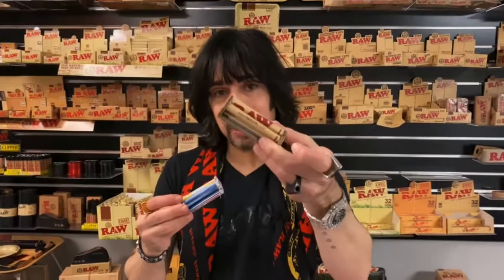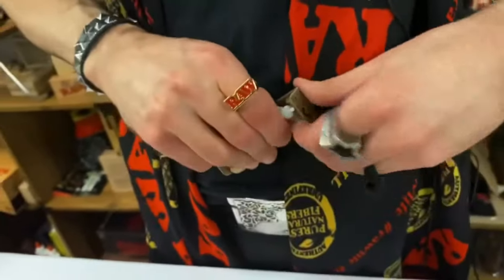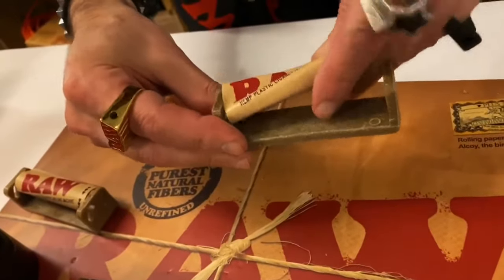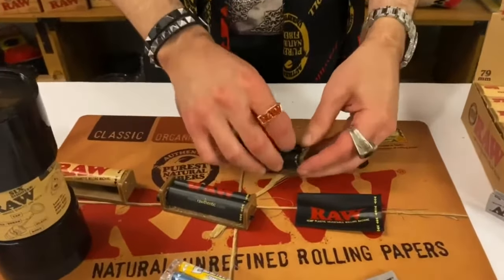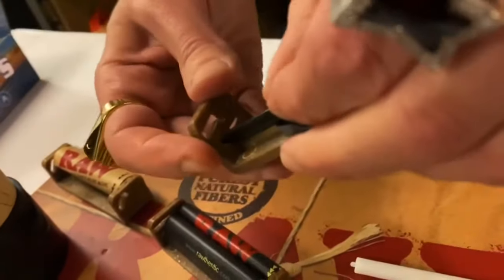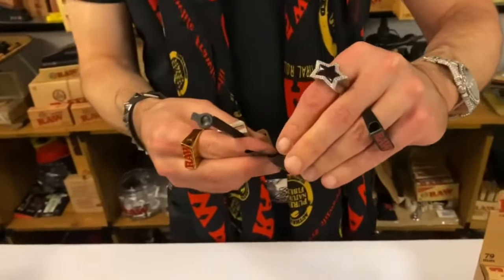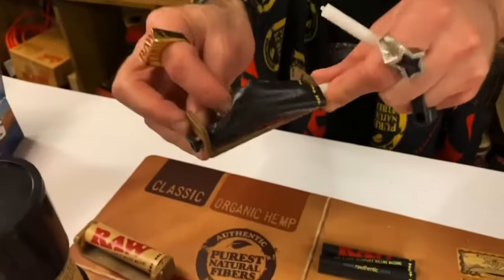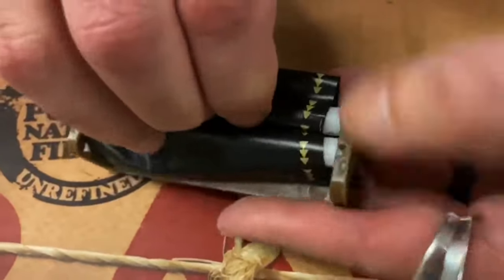How To Change The Apron On A Raw Rolling Machine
In this how to Josh will be explaining how to properly change the apron in your rolling machine. Many people do not know this but most of RAW's rolling machines come with an extra apron. This is because RAW builds their products for the customers! Instead of making you go out and buy a new machine, we would rather you replace the apron so you can enjoy your rolling machine for as long as possible. How to change the apron in your adjustable rolling machine is a bit more complicated but we break it down!